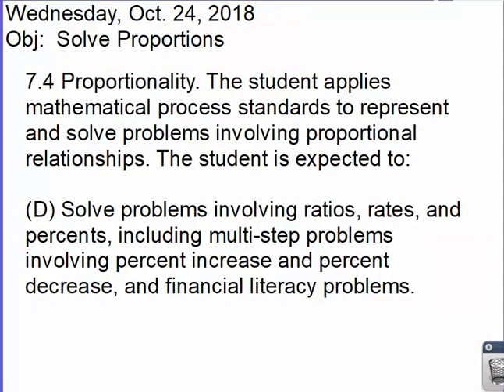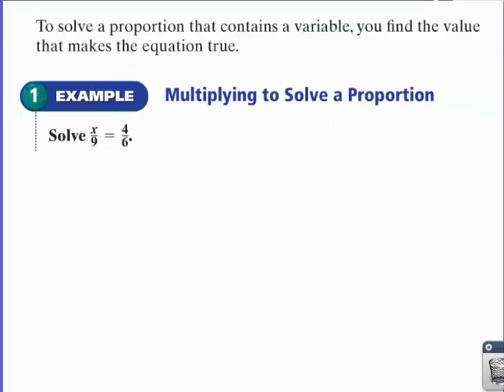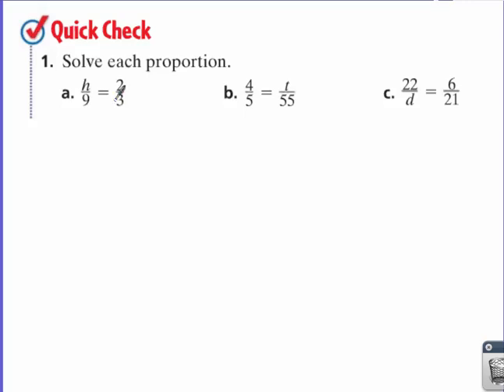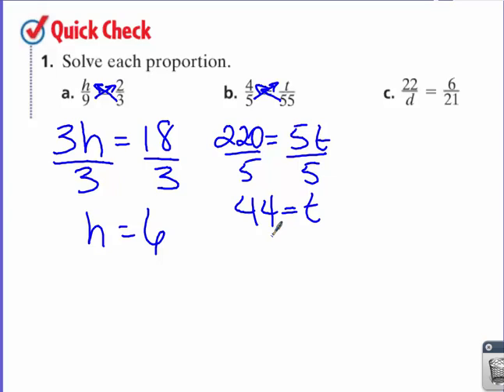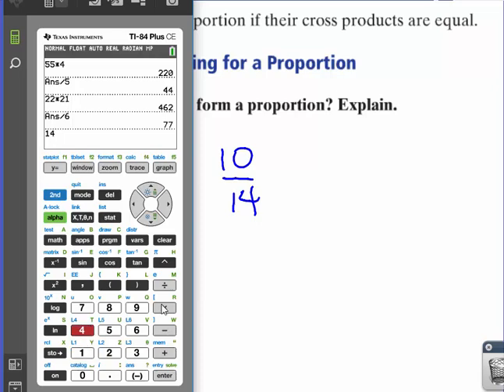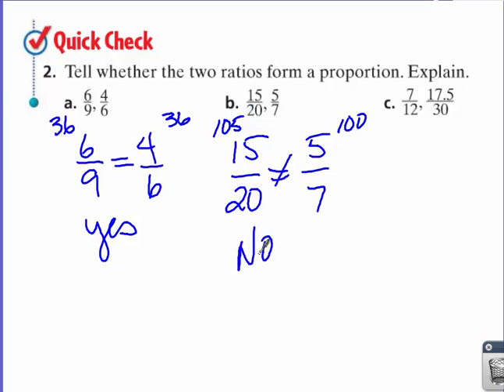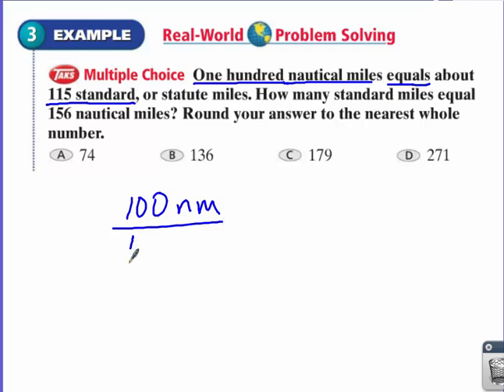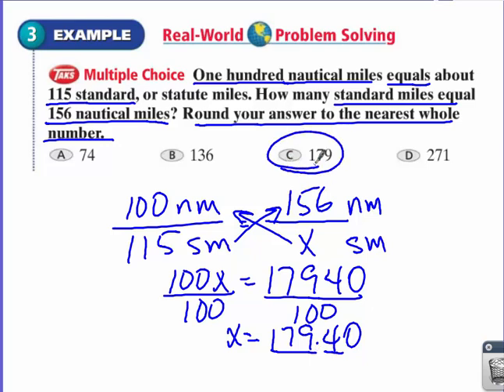102418 Solve Proportions